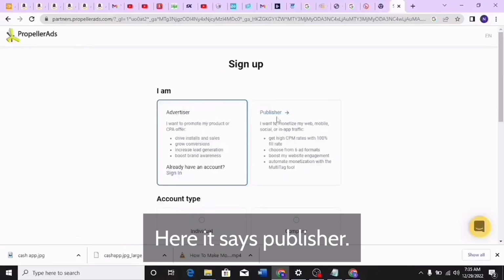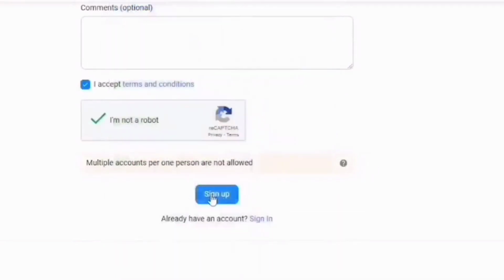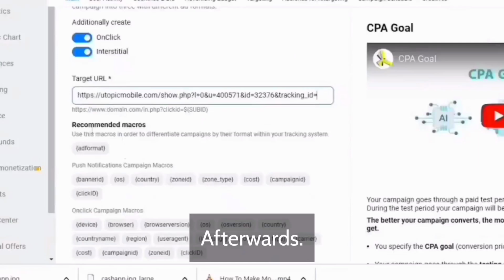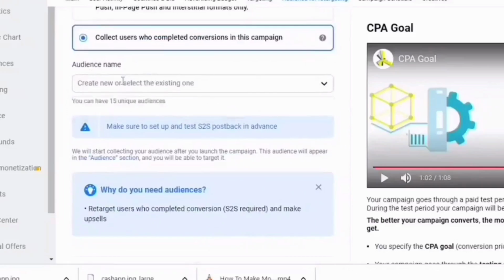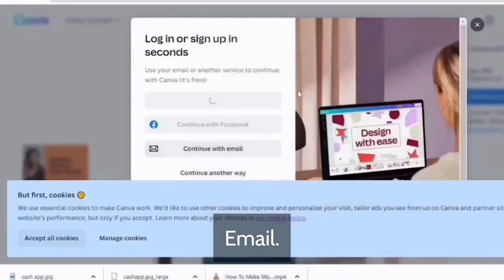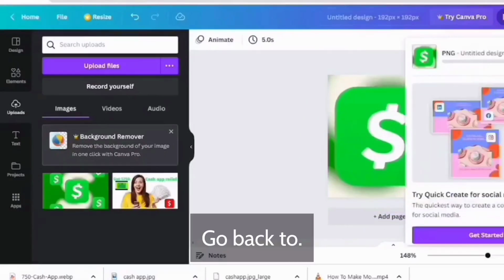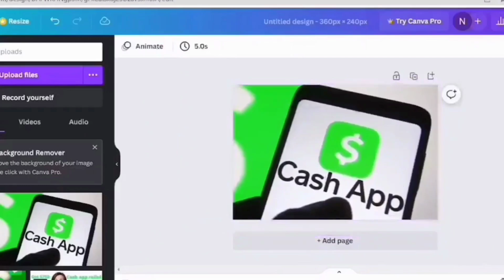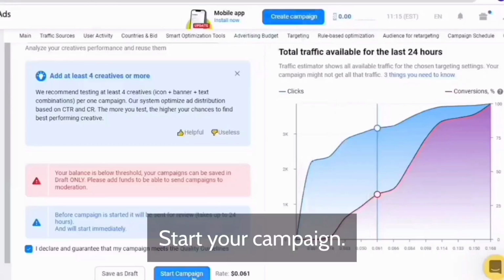CPA GRIP WITH PAID ADS 2025 | CPA MARKETING WITH PAID ADS 2025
Music Credit/Attribution:
Free Background Music used in this  Youtube Video is from Creatormix.com
Song: Tracers